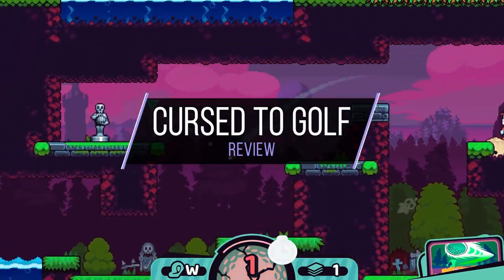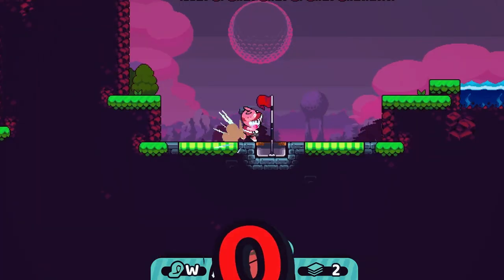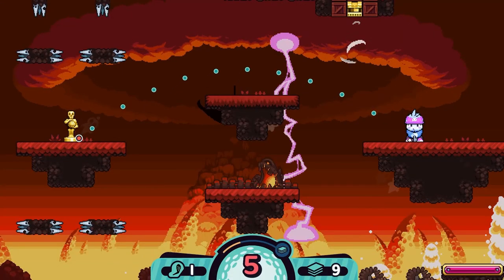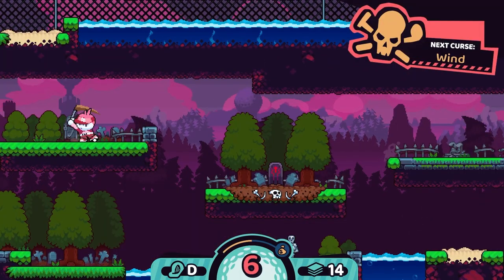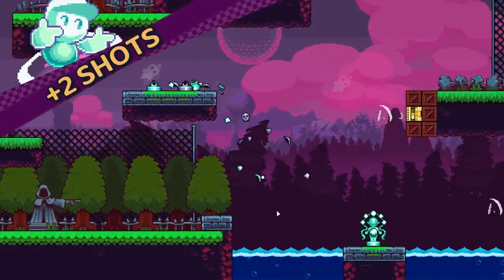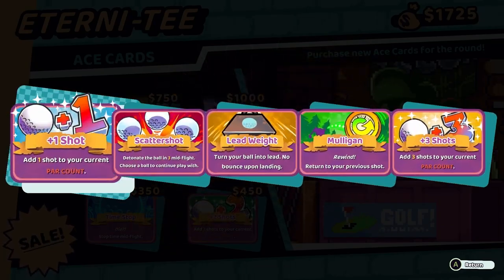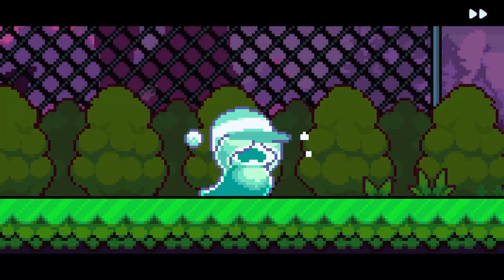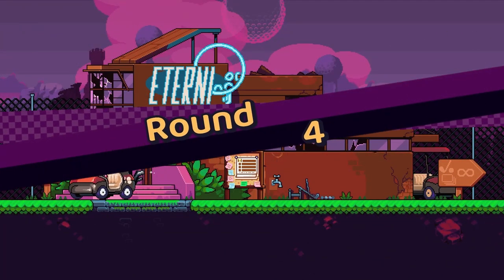Cursed to Golf | Review in 3 Minutes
Elise Avery reviews Cursed to Golf, developed by Chuhai Labs.